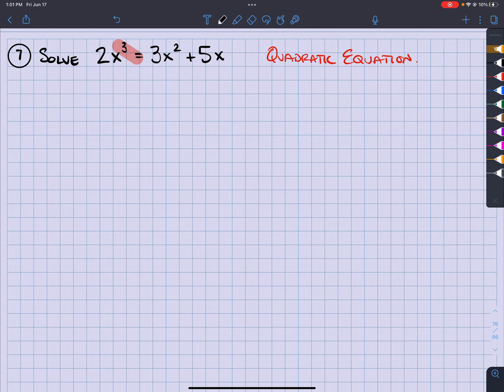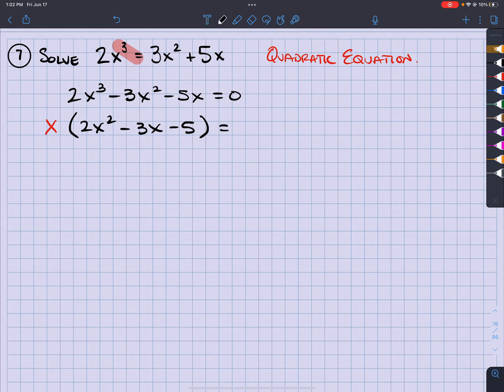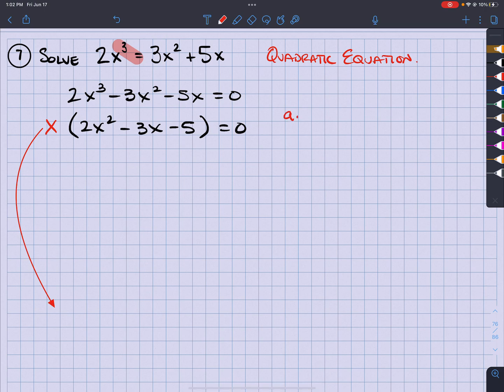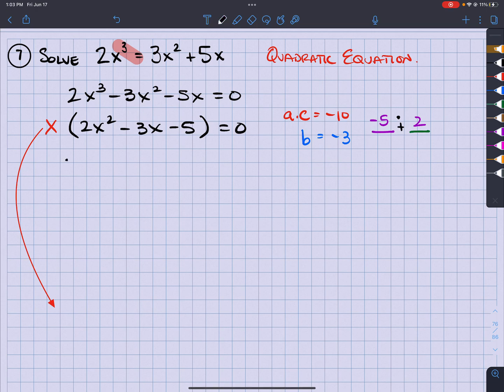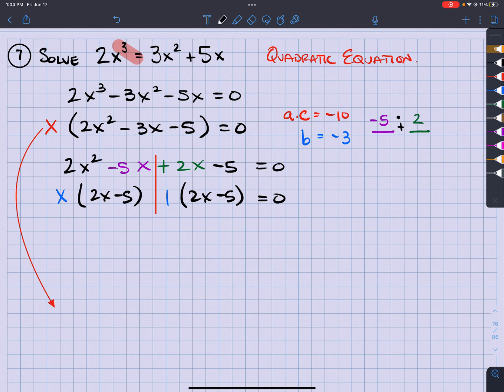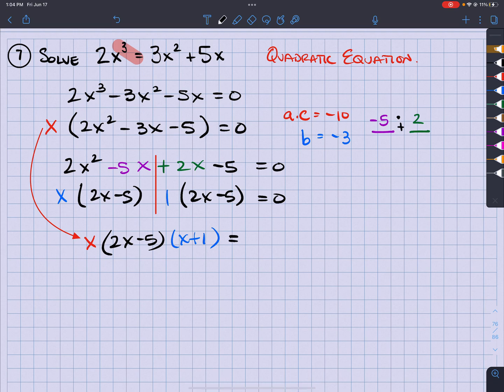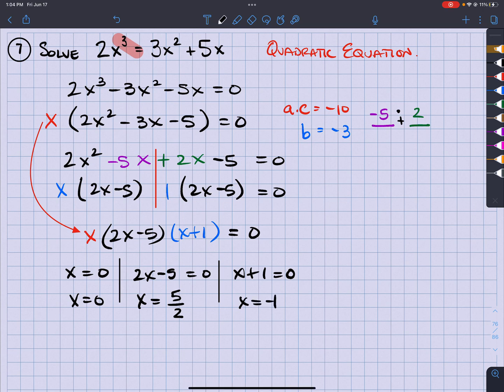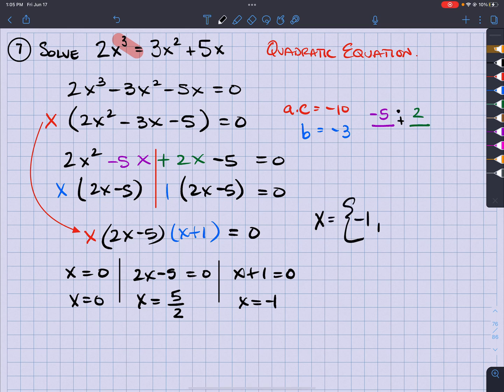MAT 1033 L6bQ7